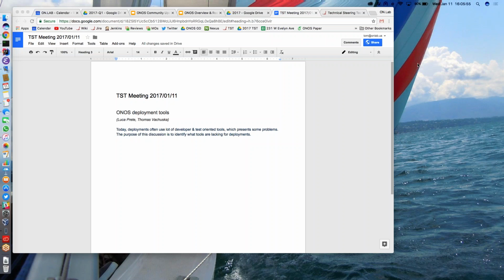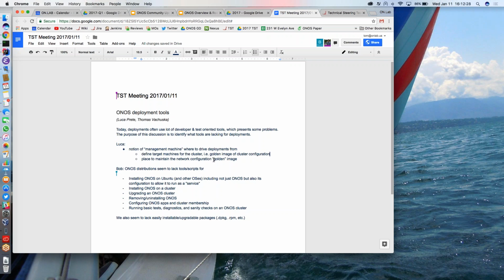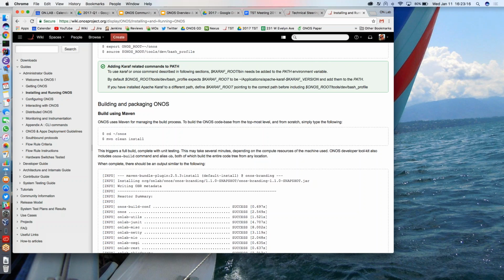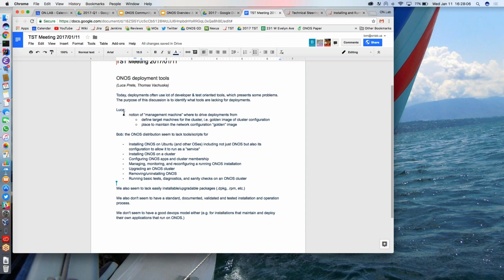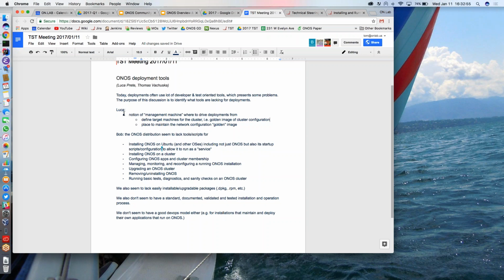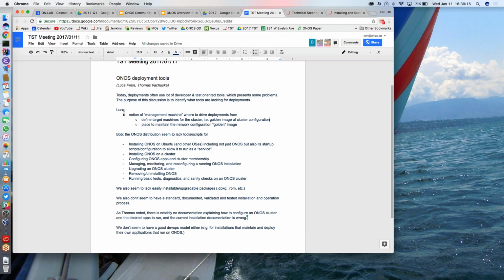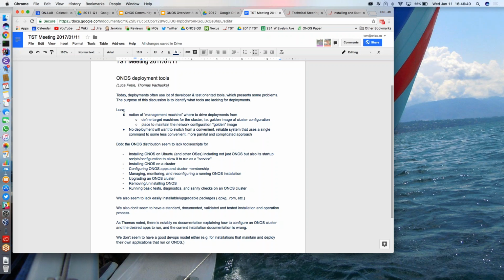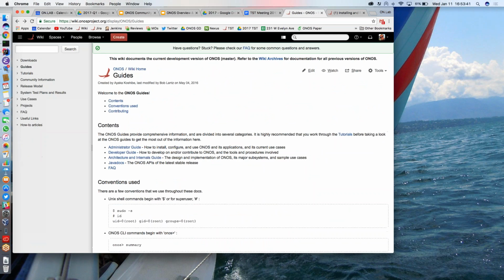2017-01-11 ONOS Technical Steering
Discussion about ONOS development and deployment environments, tools and best-practices (Luca Prete, Thomas Vachuska)